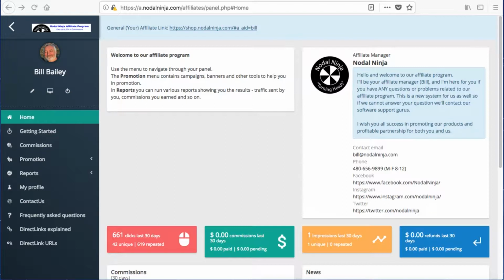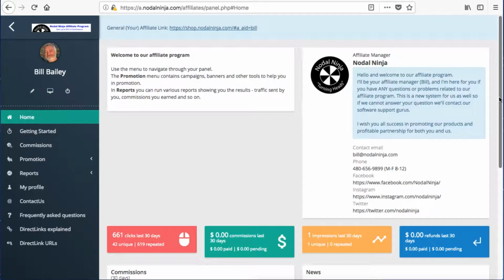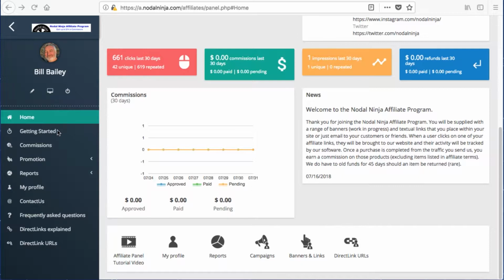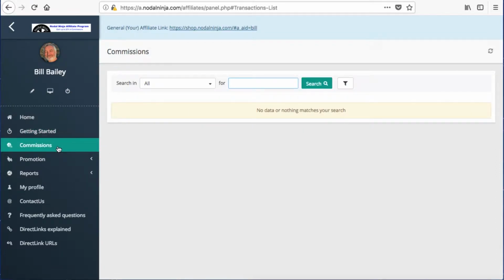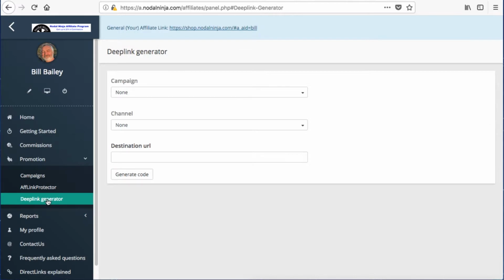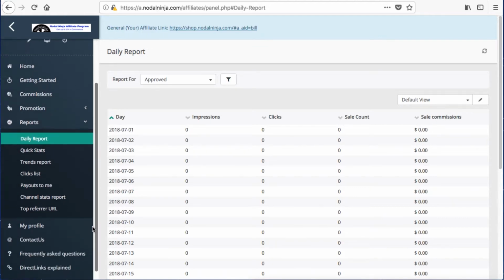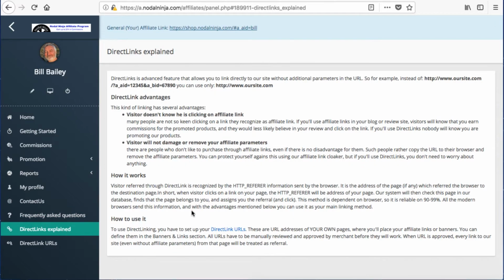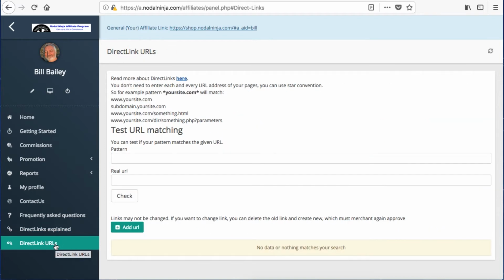Pt 2: Dashboard - Nodal Ninja Affiliate Marketing Program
Once you create an affiliate account and log in you'll be taken to the home page of your Affiliate Dashboard. We'll take a look around your dashboard and briefly explain some of the tools you will have access to. If you haven't done so already and would like to earn some extra money, please join our affiliate program

Here at Nodal Ninja we are all about providing solutions for 360 panoramas, high resolution imagery, gigapixel and aerial pole photography and automated tripod heads.